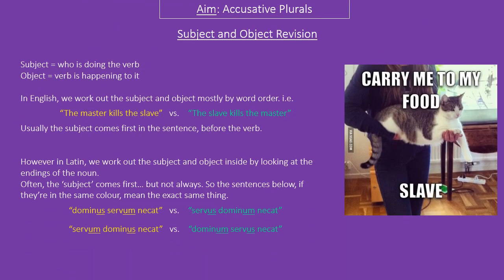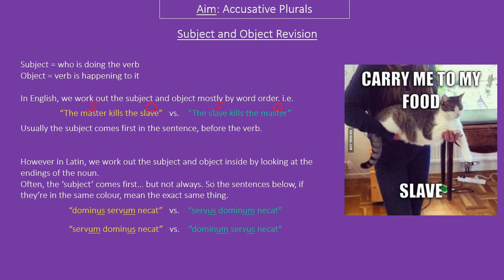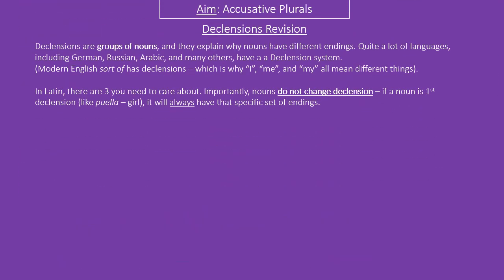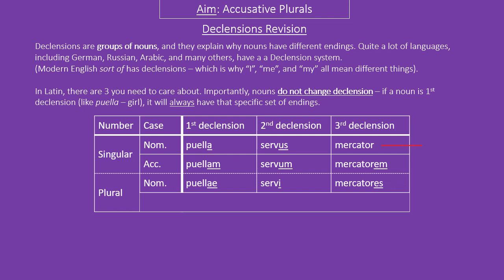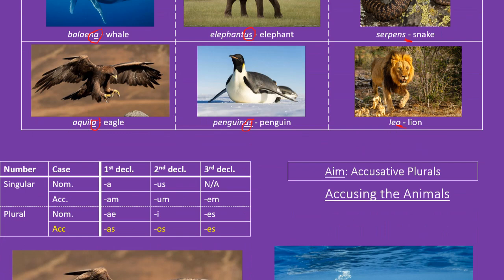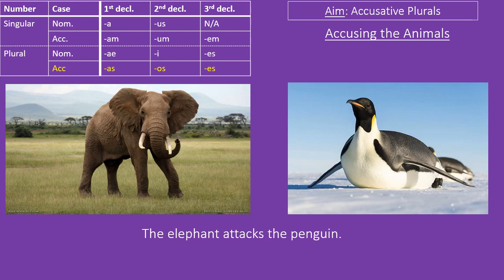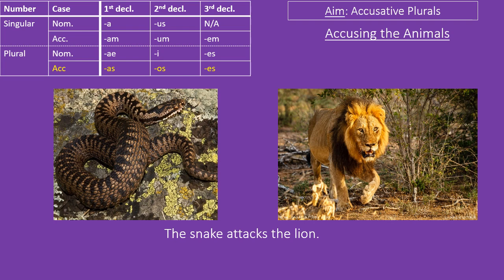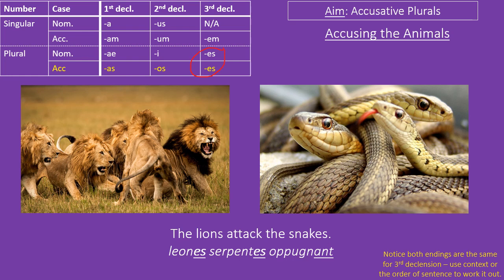Intro to Accusative Plural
Revision of basics of Nominatives and Accusatives. Accusative Plurals are introduced in Stage 8 of the Cambridge Latin Course Book 1.